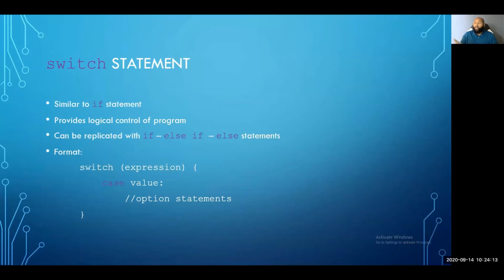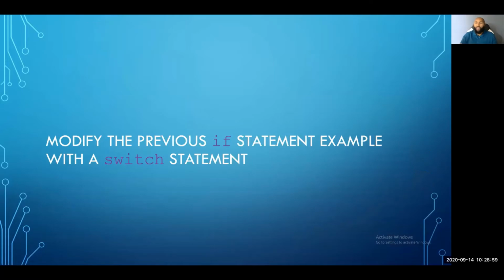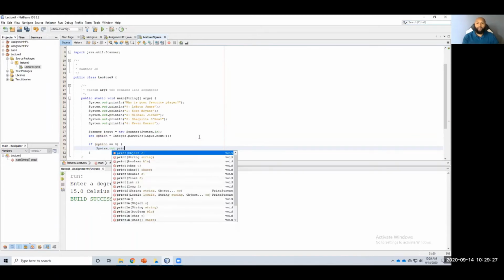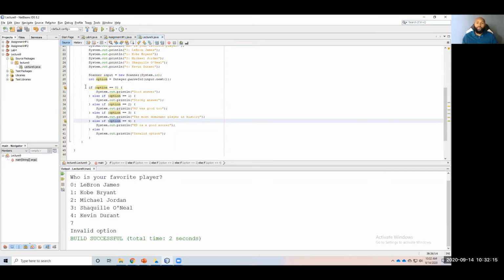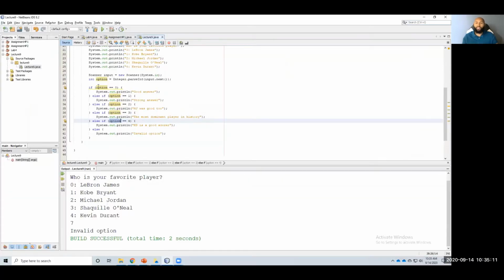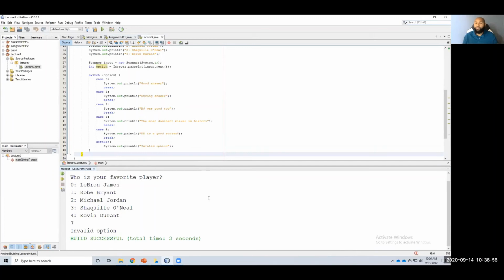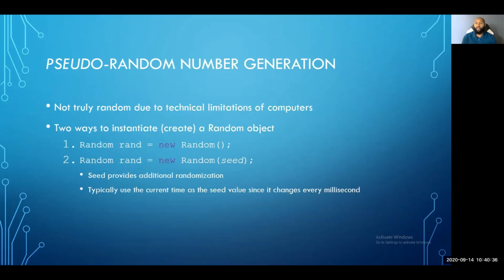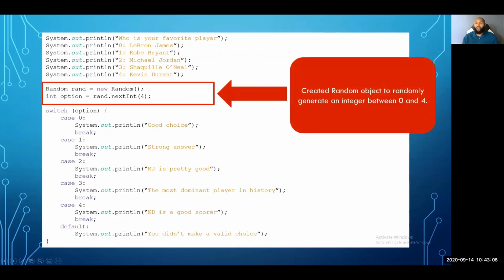Lecture 9: switch Statements and Random Number Generation